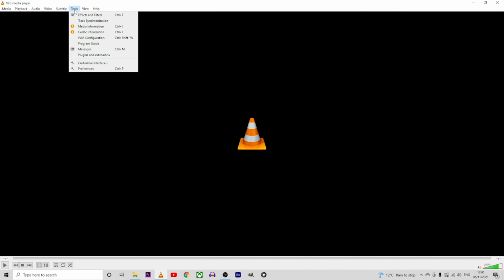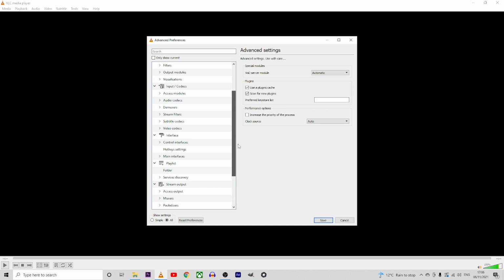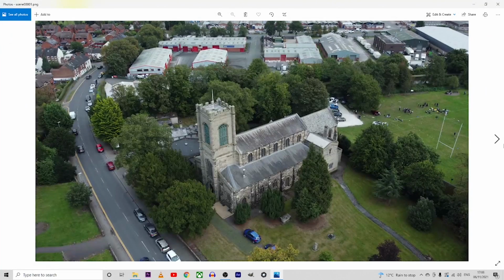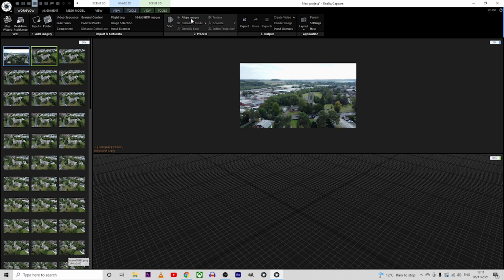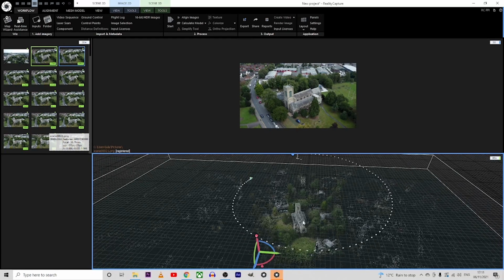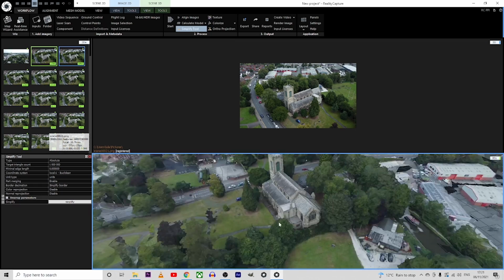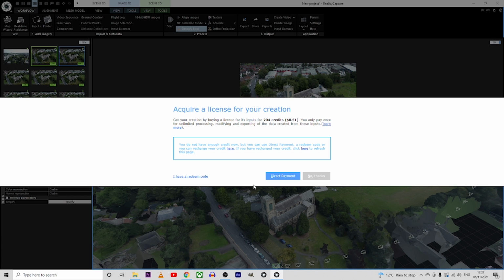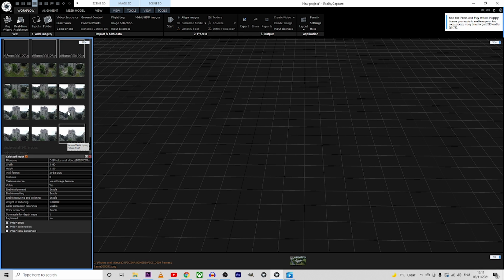DJI Mini 2 | How to create a 3D model from video frames in Reality Capture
Hi there. In today's tutorial we'll learn How to create a 3D model from video frames in Reality Capture. Is an exciting tutorial for myself and hopefully for you as well. Have a good one!